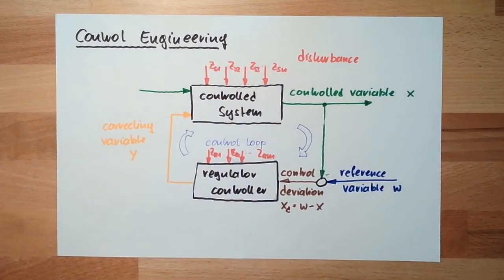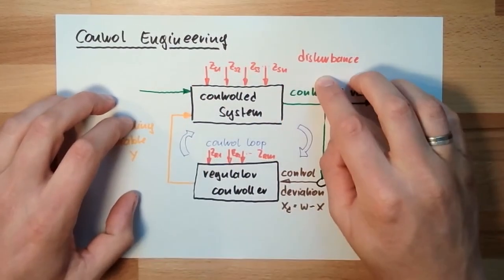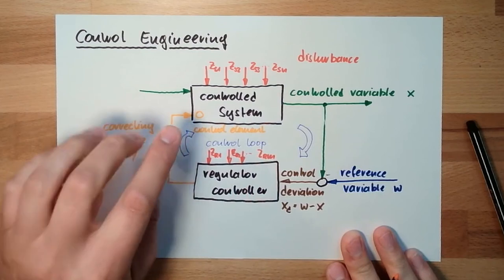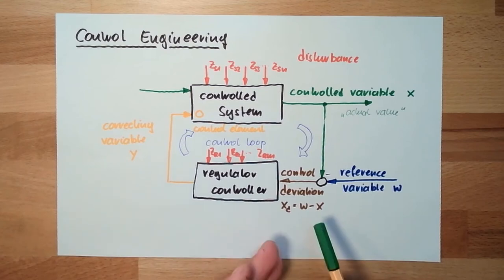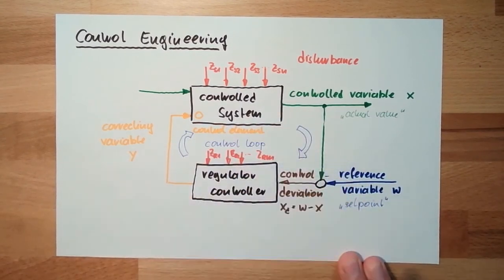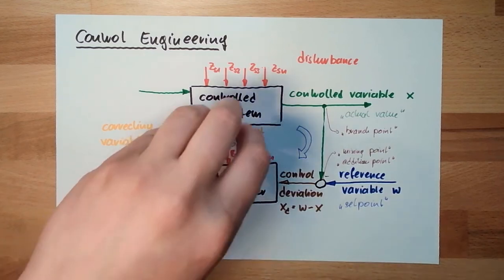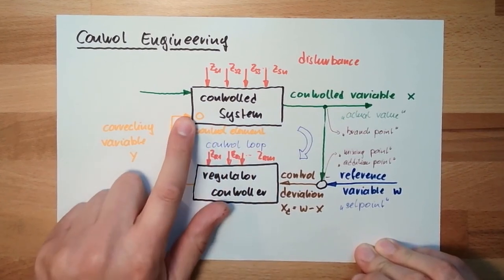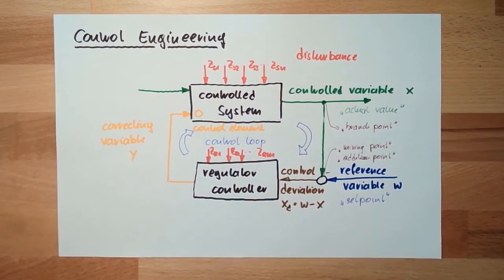Control 25: Control Names And Terms (Old)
This video explains some additional terms we are using in control engineering. We will learn the differnce between actaul value and controlled variable. Also the setpoint and the reference value. The main vocabulary should be contained in this video.